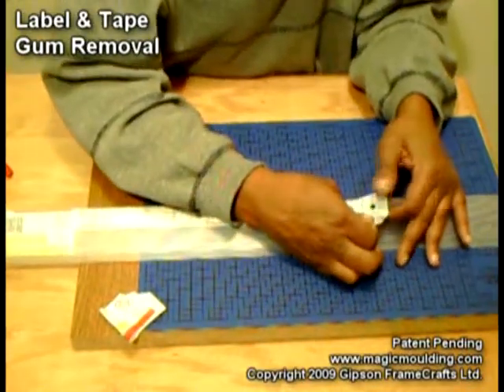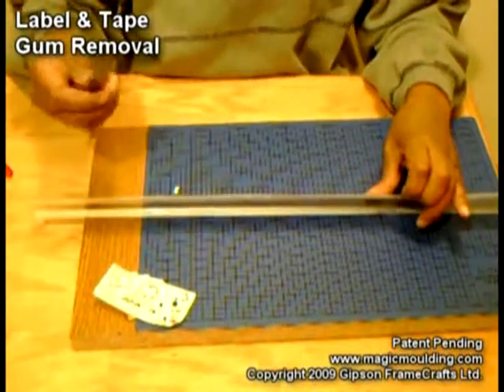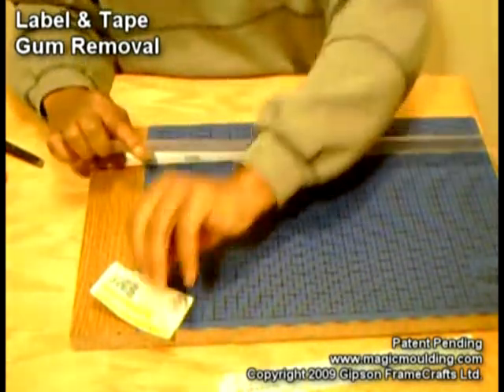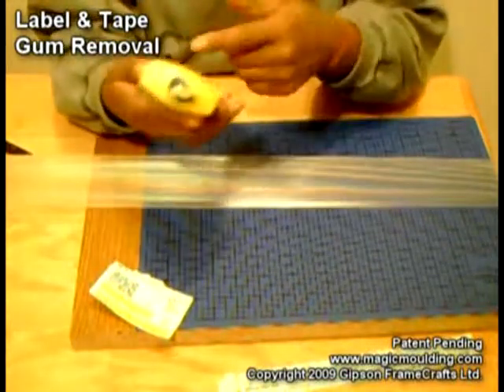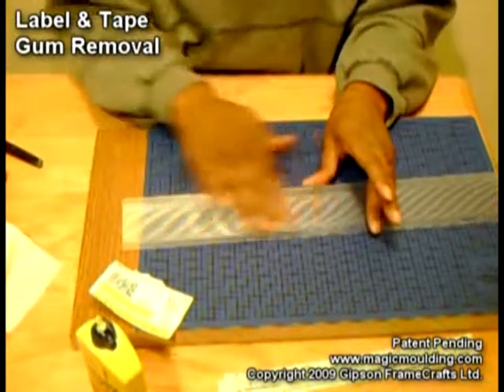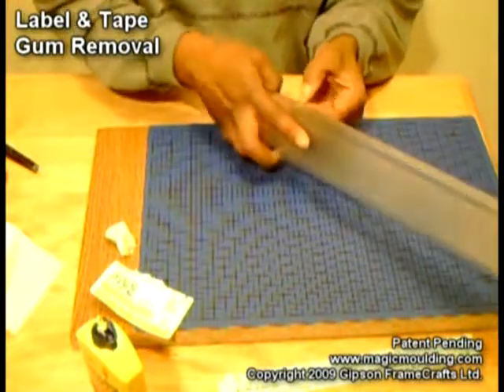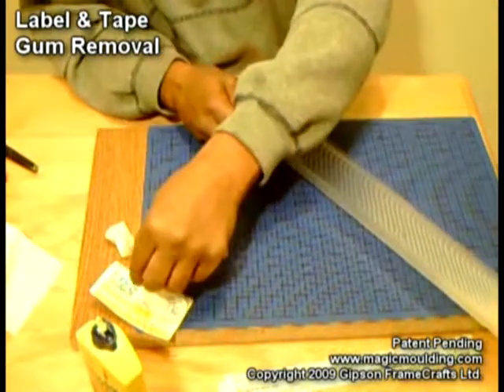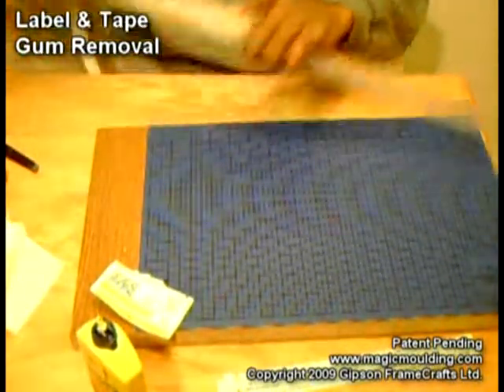Tape Gum & Label Fast Removal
/ This is the fastest way to completely remove the bar code labels and tape gum from Magic Moulding. This method will work for removing the tape gum found on most other products as well.